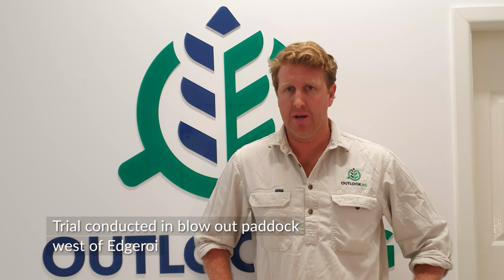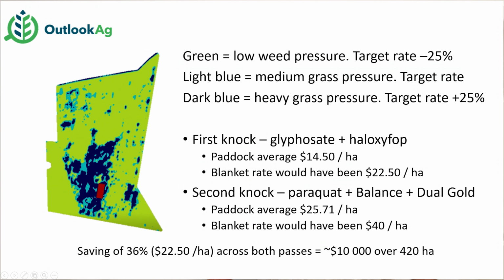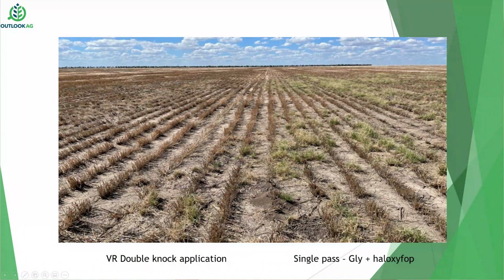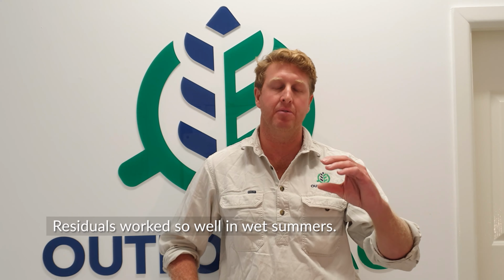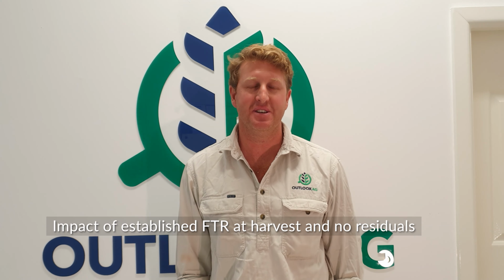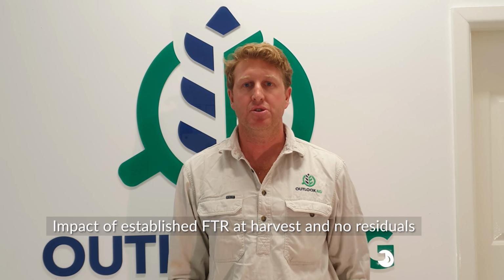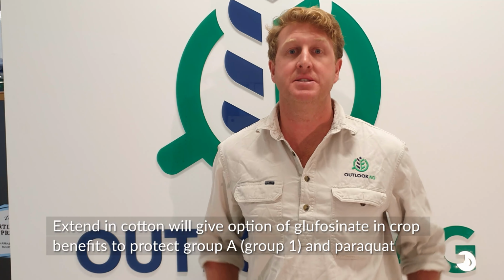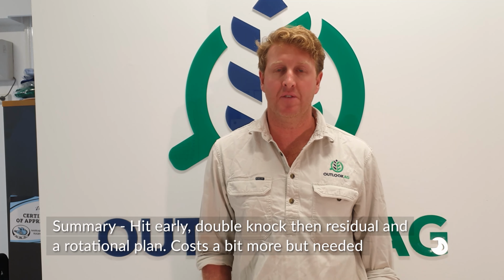Feathertop Rhodes grass management and demonstration site. Mitch Cuell, Outlook Ag (Edgeroi NSW)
Mitch Cuell from Outlook Ag discusses the key management steps in keeping feathertop Rhodes grass under control and experiences from the GRDC demonstration site in Edgeroi, north western NSW.